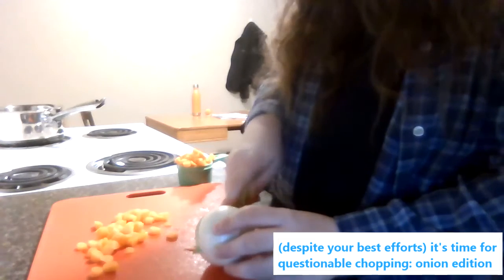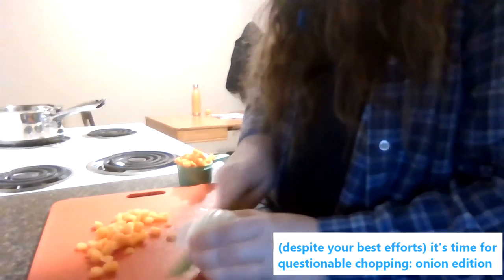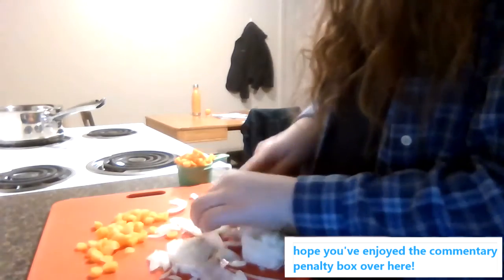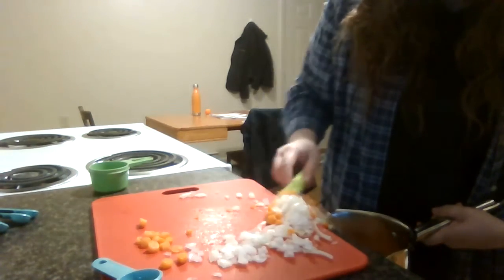souprambling | Anteaters Manny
Sarah makes soup and says nonsense. Is it obvious this all occurred Later Than I Intended at night?